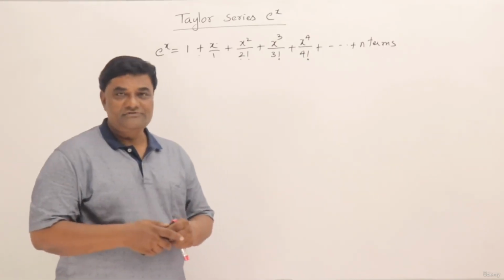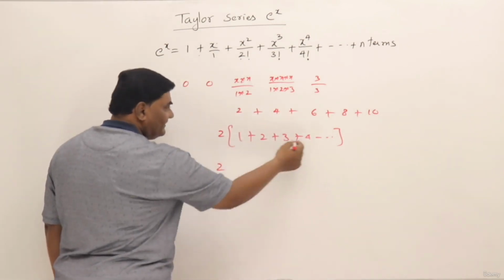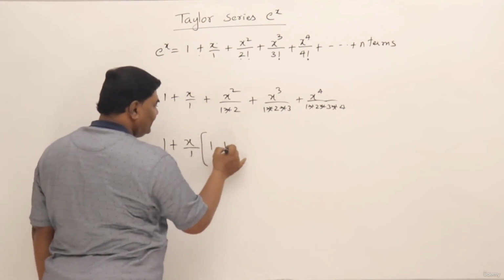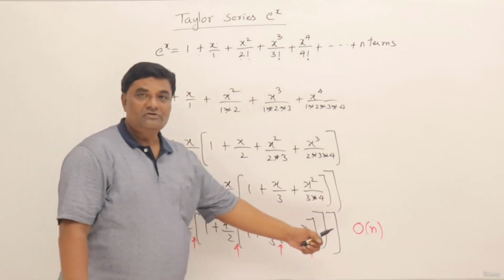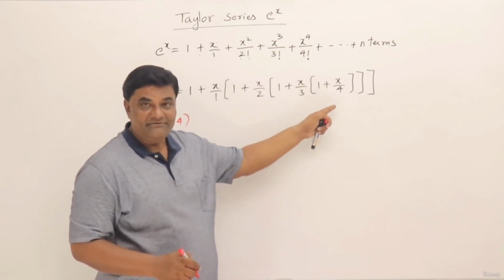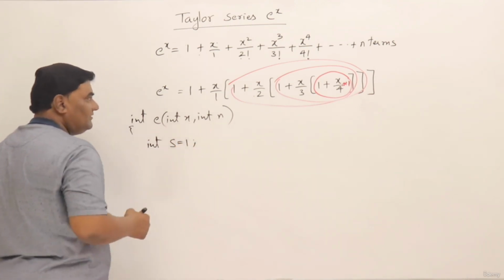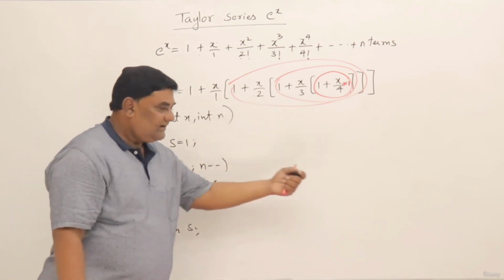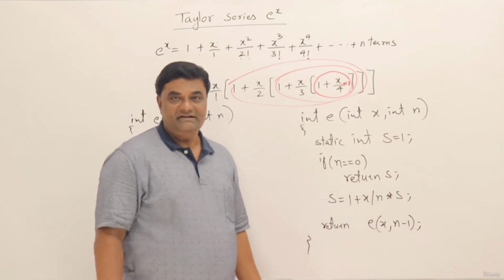024 Taylor Series using Horner's Rule